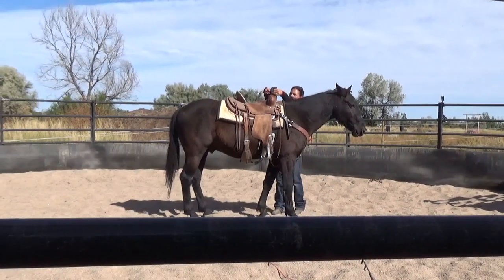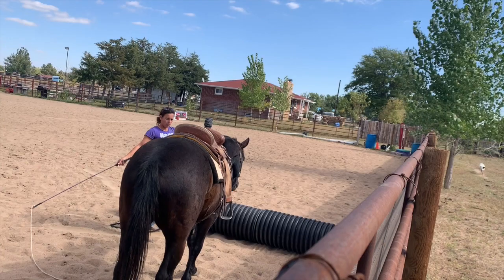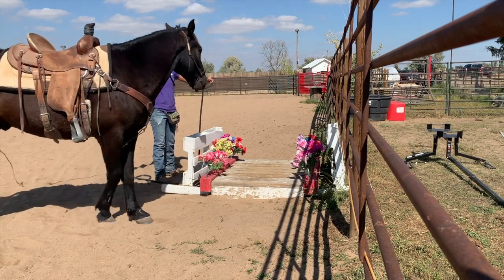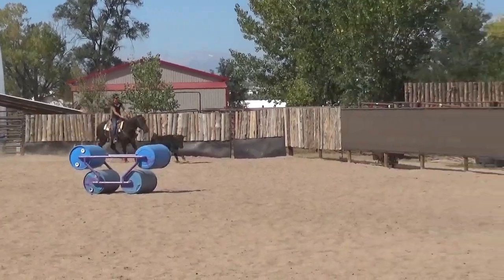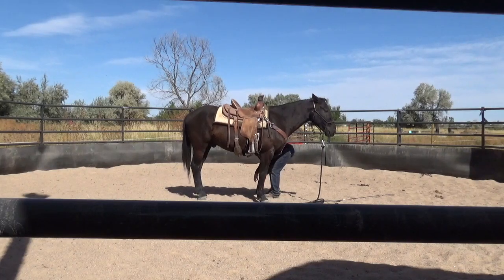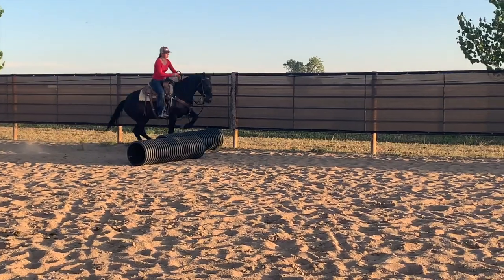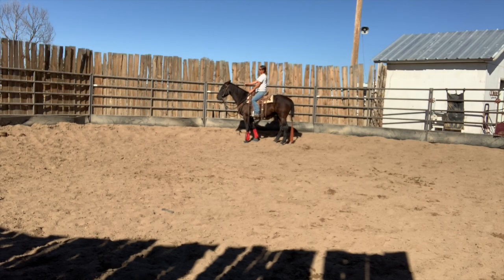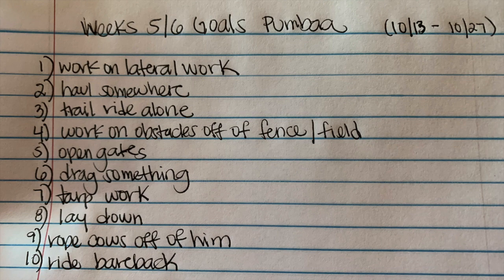Pumbaa Goals Weeks 3/4